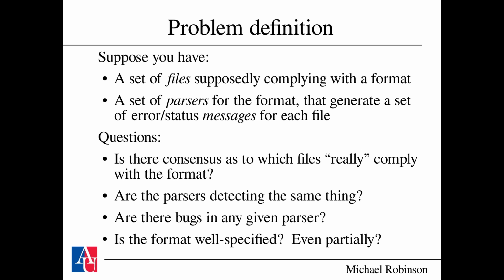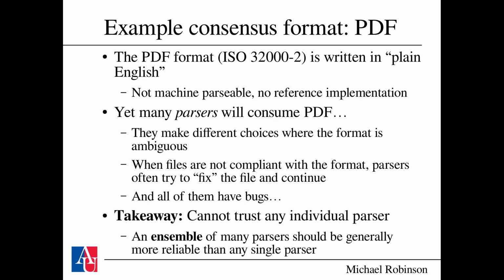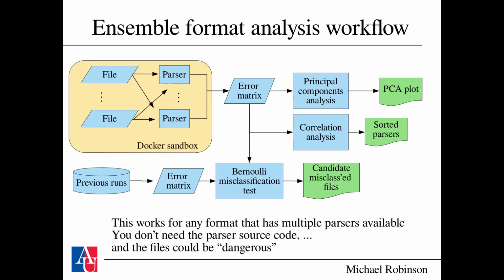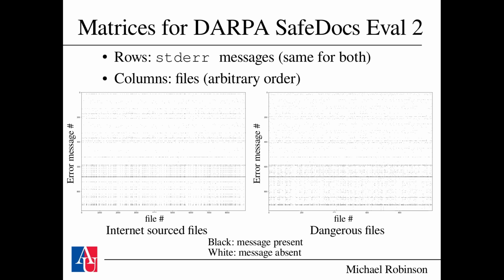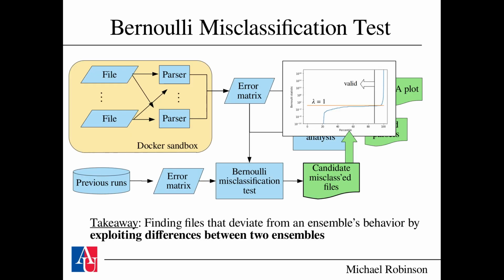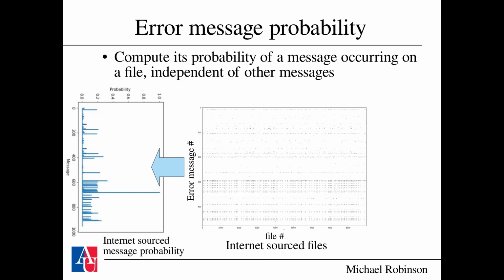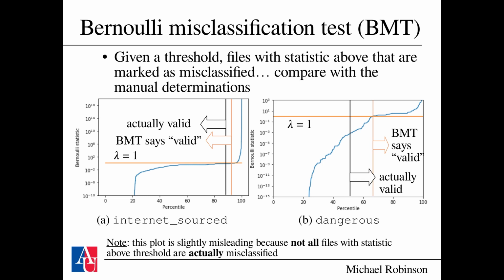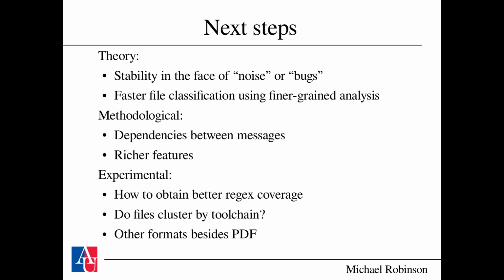Looking for non-compliant documents using error messages from multiple parsers